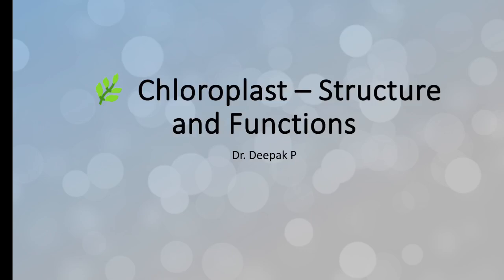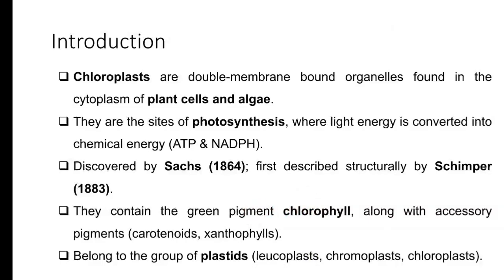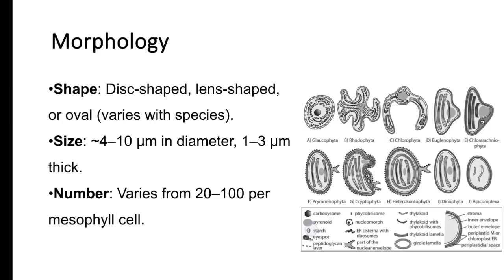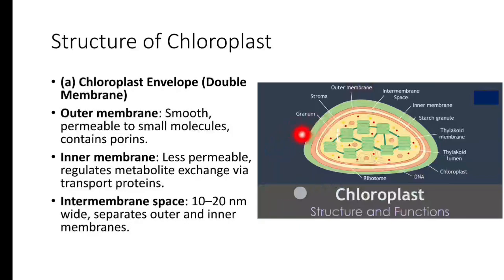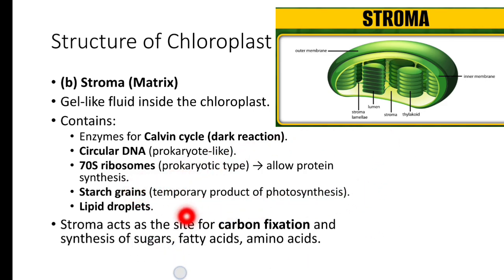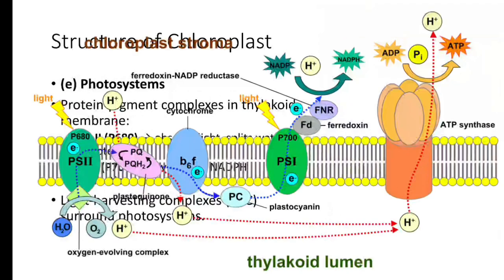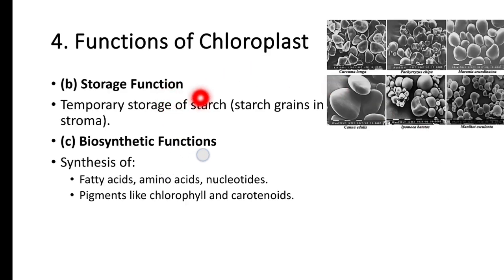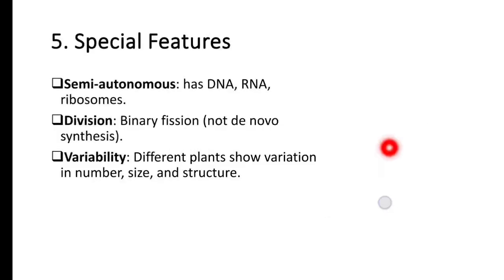Chloroplast Structure and Function | Life Science Exam Guide (English)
Learn the detailed structure and function of chloroplasts in this easy-to-understand video made for undergraduate life science students preparing for exams. We cover chloroplast ultrastructure, thylakoids, grana, stroma, chlorophyll function, and its role in photosynthesis. This video is perfect for biology students preparing for academic tests and competitive exams."
Also watch our earlier videos
✅ Watch till the end for a clear exam-ready chloroplast concept breakdown.

📌 Hashtags for Wider Visibility (15)